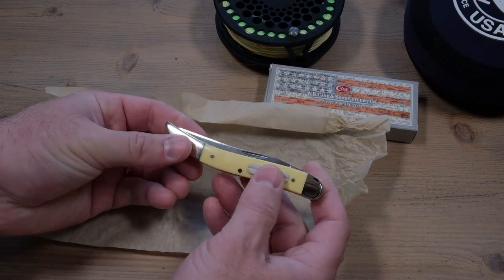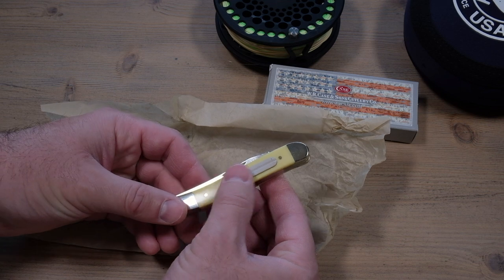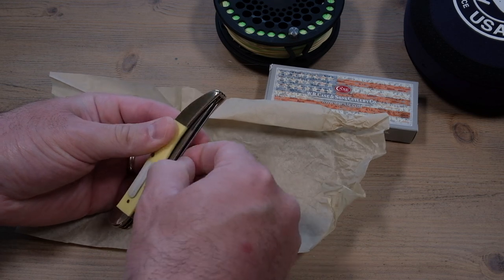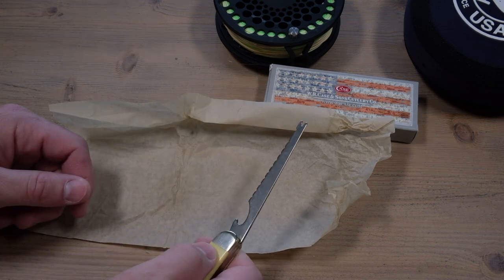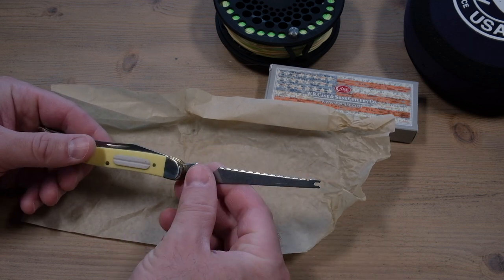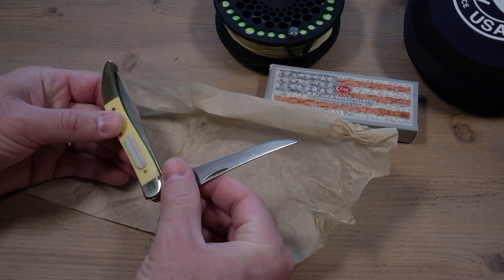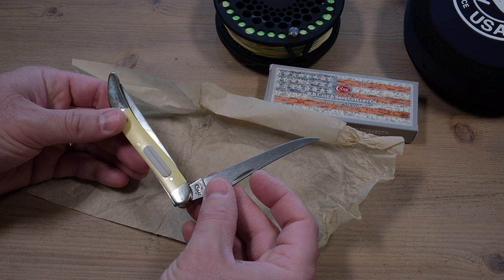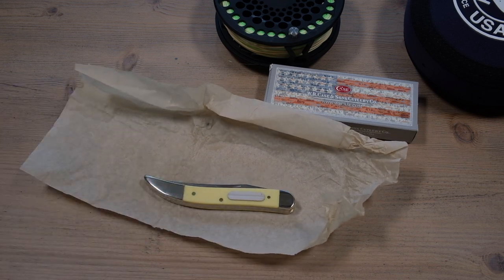Case Fishing Knife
This Case fishing knife is part of the Yellow SS family. The distinctive yellow handle brightens this knife while maintain its toughness, making it one of the most beloved in the Case line. This fishing knife is the ideal companion for taking along for adventures on the lake, river, or ocean. This folding knife includes a long Clip blade and scaler with hook disgorger and hook sharpening stone. The long Clip blade is commonly used as a multi-purpose blade and preferred for detail work. The fish scaler blade is a special serrated design that allows ease in scaling fish. The edge is not too sharp allowing the blade to get under the fish scales and flake them off without cutting into the skin. The hook disgorger on the tip of the fish scaler blade is used to remove the hook from the fish’s mouth allowing for more control and safety than one would with using their fingers. The hook sharpener is a special feature only found on the fishing knife that is ideal for sharpening hooks on the go. This knife is constructed with Case Tru-Sharp™ stainless steel which is a special high-carbon steel that helps the blades hold an edge longer than conventional steel. It also offers extraordinary blade strength and corrosion resistance. This pocket knife is perfect for fishing and outdoors. Comes conveniently packaged in a box. Made in Bradford, PA, USA from domestic and imported materials.